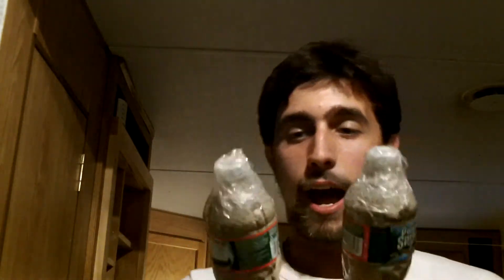SHAYTOBER DAY#5: DO IT HOME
Here guys is where we all are uploading videos and pictures and updates and everything that can help through that month